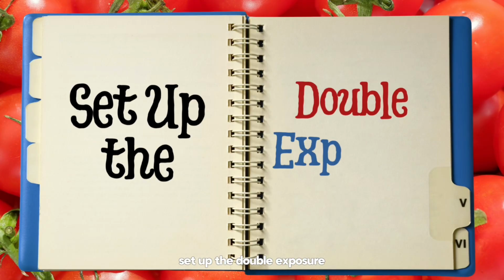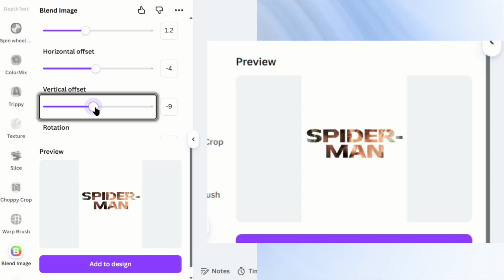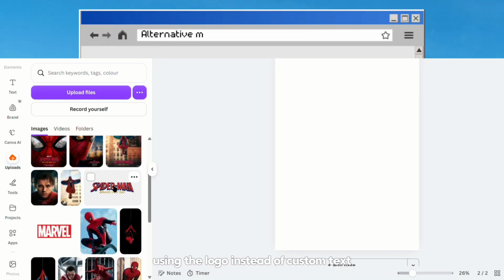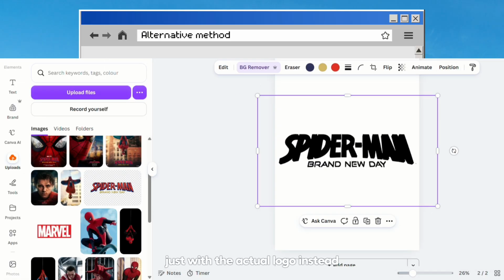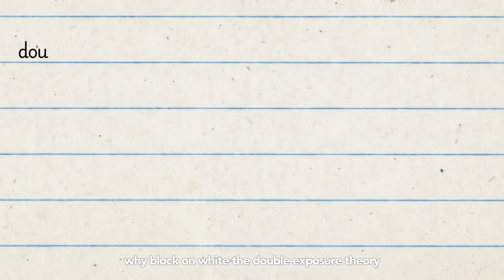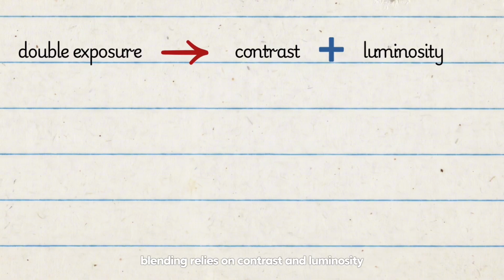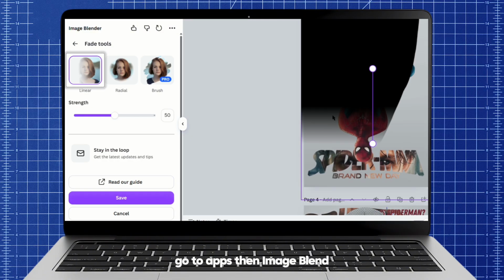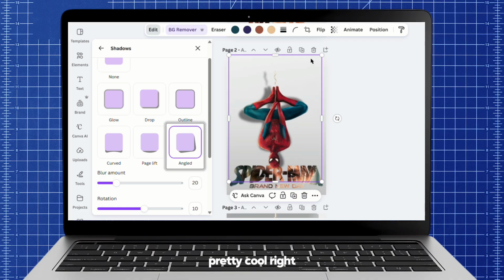How to Make a Spider-Man: Brand New Day Pubmat Design in Canva (Movie Poster Tutorial)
In this Canva poster tutorial, I'll show you how to create a professional pubmat Canva design for the upcoming Spider-Man: Brand New Day movie. This step-by-step movie poster tutorial is perfect for beginners looking to master canva photo editing and cinematic design.

We will cover everything you need for a high-quality Spider-Man poster, including layout tips, blending techniques, and how to achieve that professional pubmat design look using only free tools in Canva. Whether you're a fan of Marvel or just want to learn how to make a poster in Canva, this graphic design tutorial has you covered!

Key topics in this video:
- Pubmat Canva layout and composition
- Creating a Spider-Man Brand New Day fan poster
- Advanced Canva tutorial for cinematic effects
- Movie poster design tips for beginners